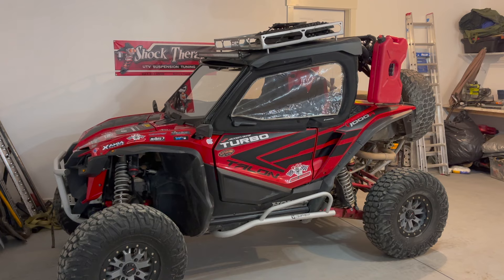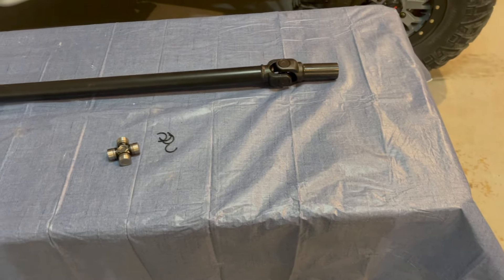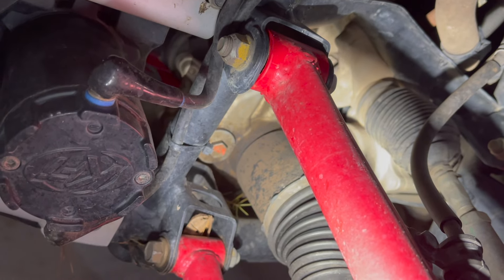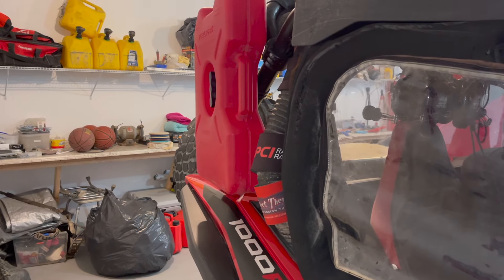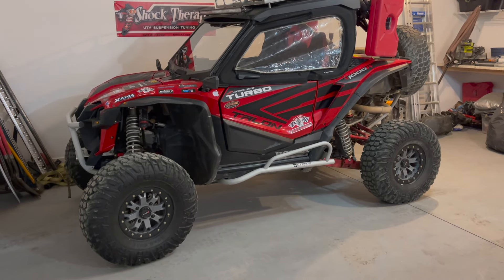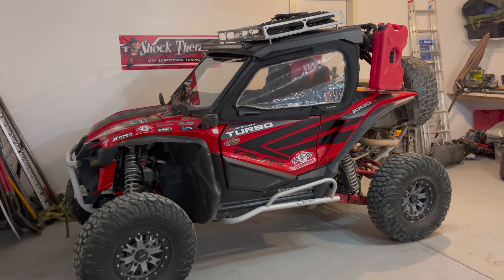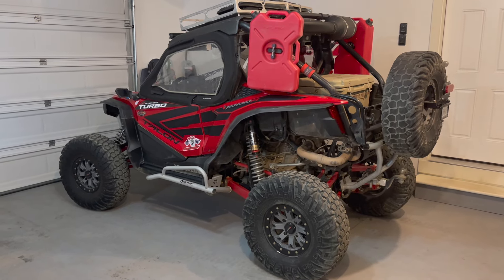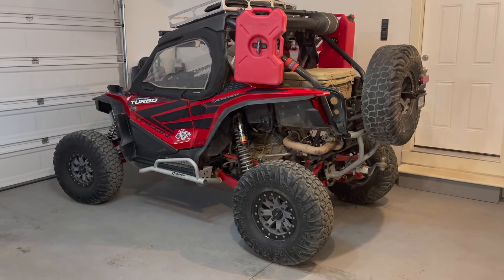Honda Talon 10K mile review!!!! Watch before you buy!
Review on the Honda Talon 1000R with over 10,000 miles.